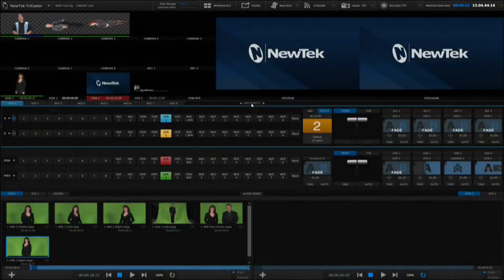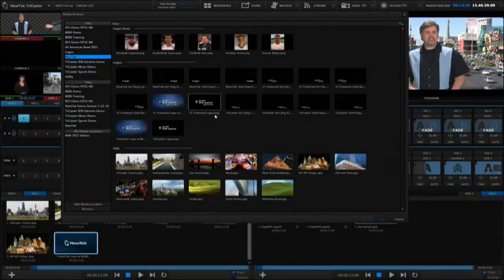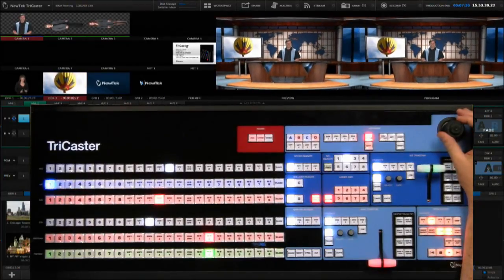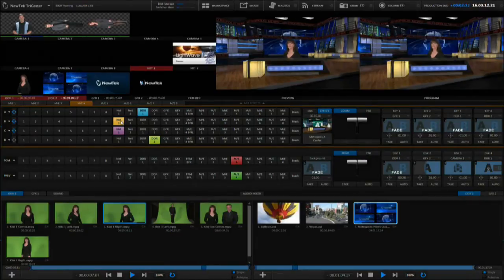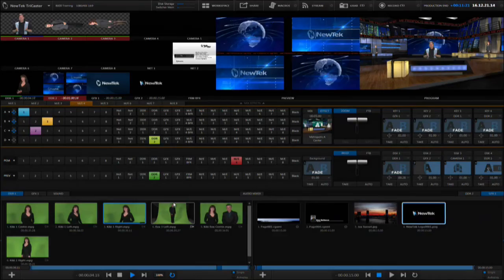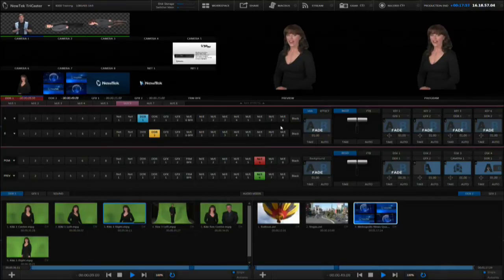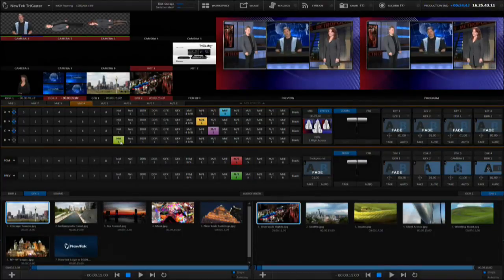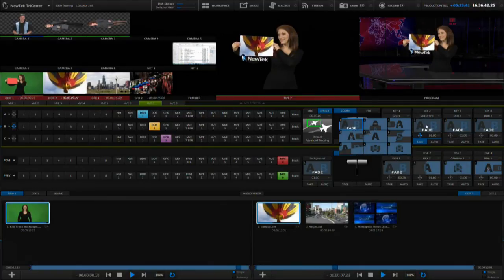TriCaster 8000 Mix Effects